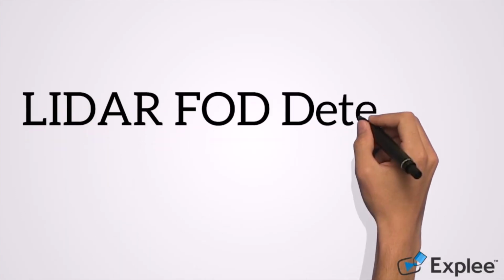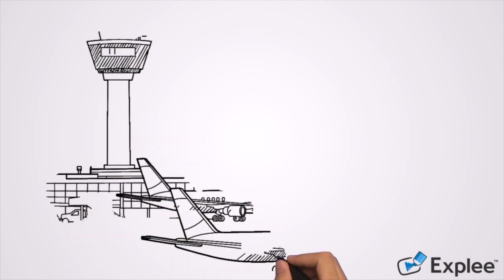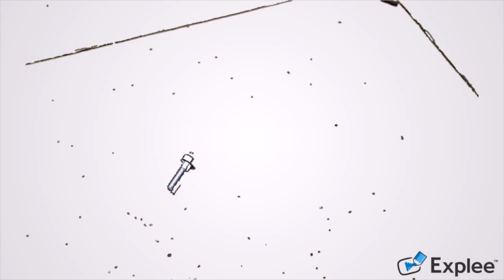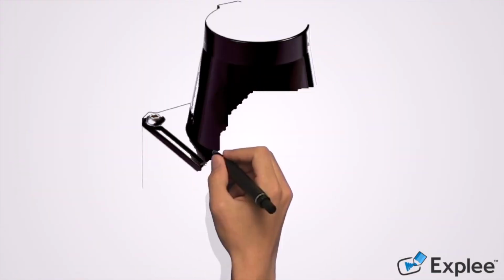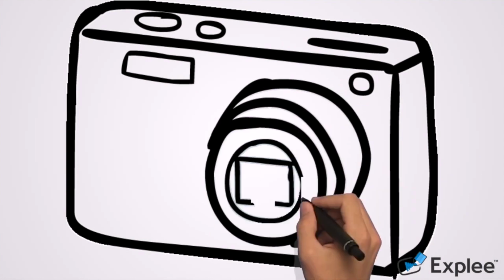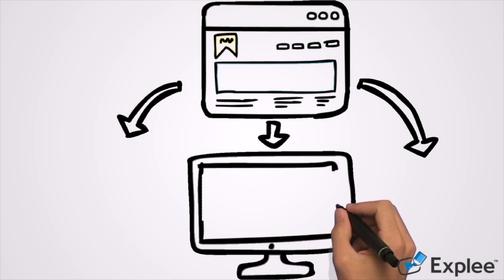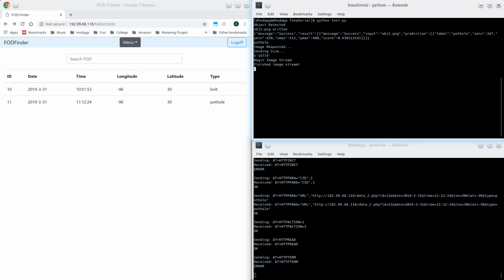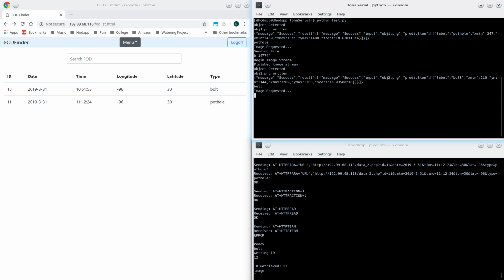LIDAR FOD Detection System from Texas A&M University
About SICK